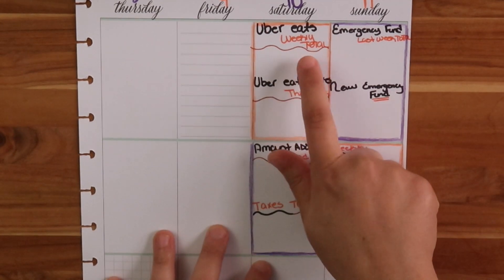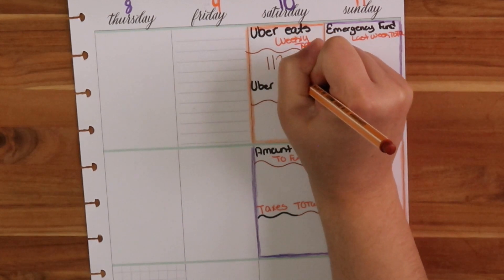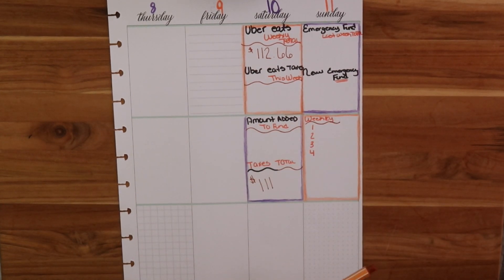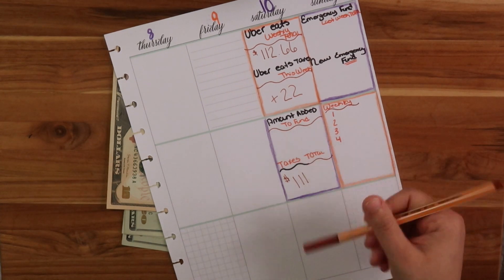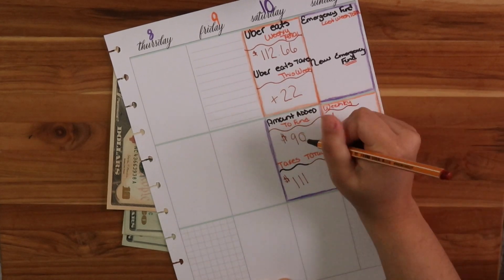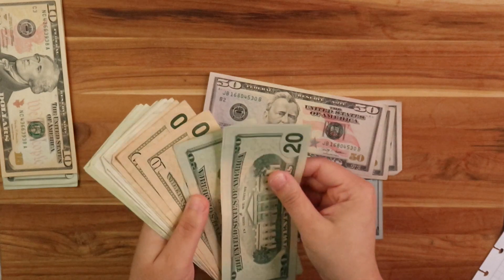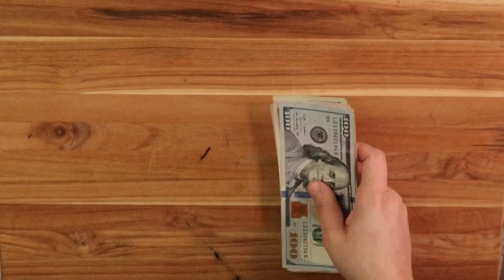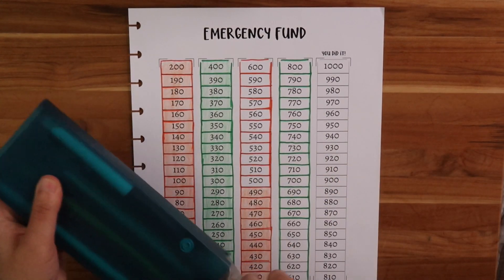Emergency Fund| Extra Income| Cash Envelope Stuffing | Update #10| Low Income 2020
Hi There !

Welcome to ANGELICA'S CORNER!
My name is Angelica and I'm 29 years old.
In the beginning of this Year I decided to make a lifestyle change when it came to my Finances.
I was a over spender who lived over her means with a bunch of Debt.
In my channel I share my simple Budgeting, Savings and Debt Free journey.
My goal is to encourage others to change their spending habits, learn to budget and Get out of Debt.

          ETSY STORE:

             Emergency Fund Tracker: